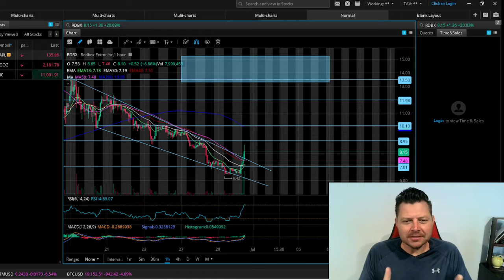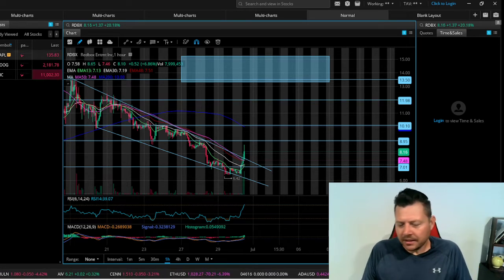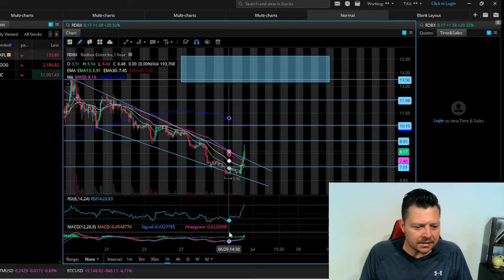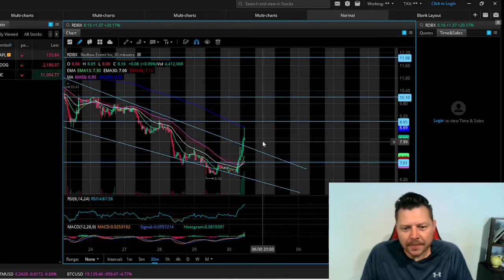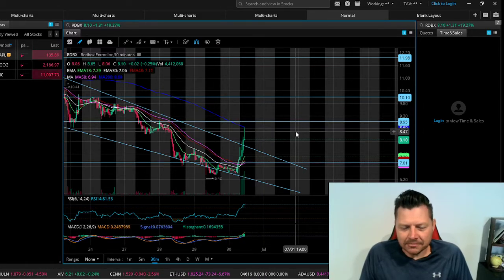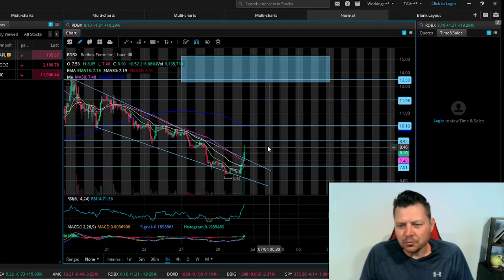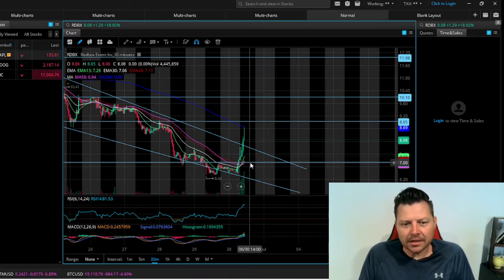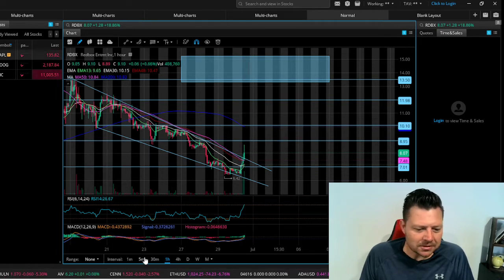Will it Hold?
Key levels